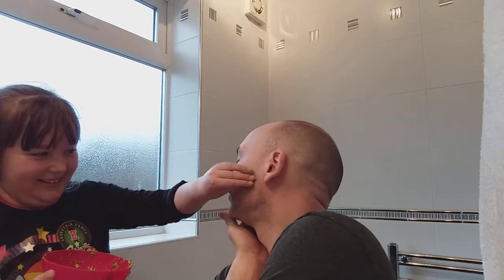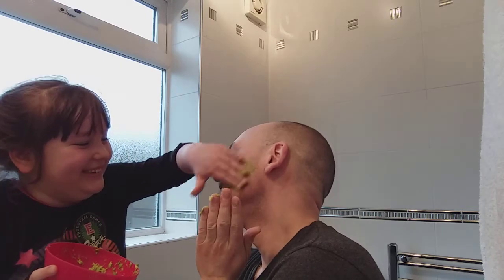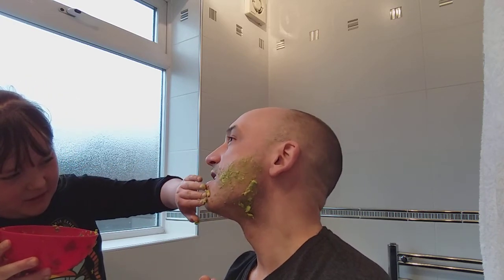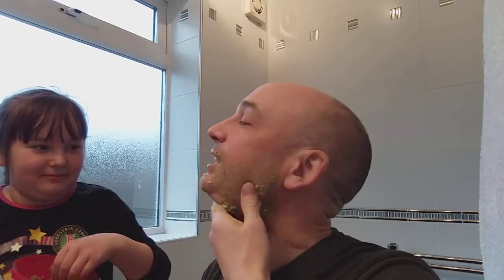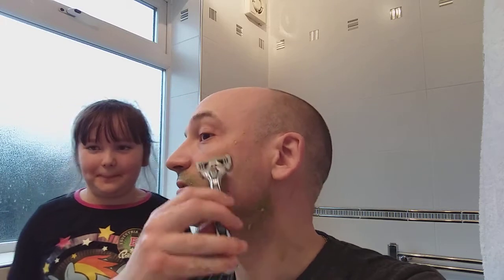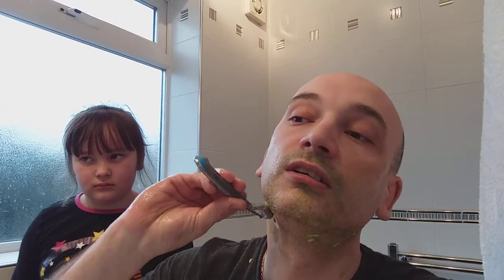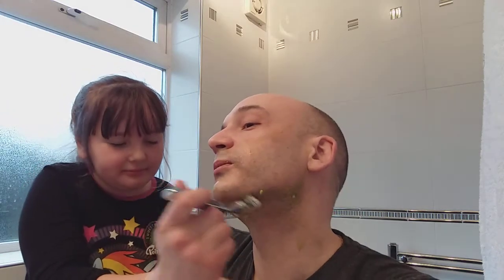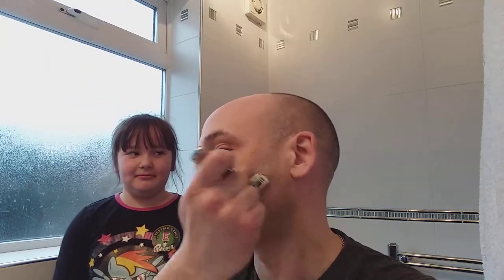Can You Shave With: Avocado ( Following Dollar Shave Club Article)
I was running out of cartridge razors to test and I had been suggested to review shave preps.

After talking to my fiend he said I should also do a section on "What Else You Can Shave With" as we have both used shower gel before.

I remember the Dollar Shave Club post suggesting to shave with AVOCADO and thought, why not, lets have some fun

Please let me know what else to test and lets have some fun with it too.